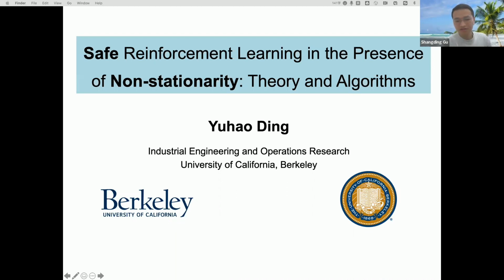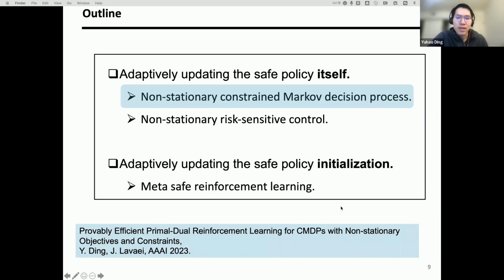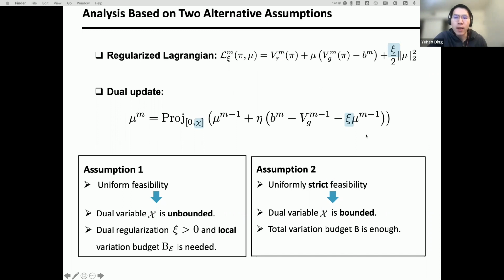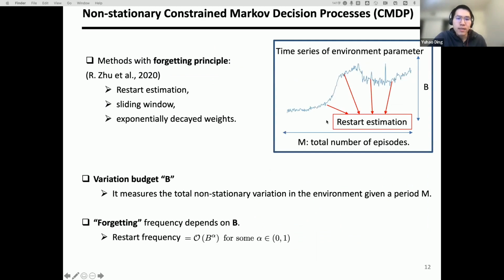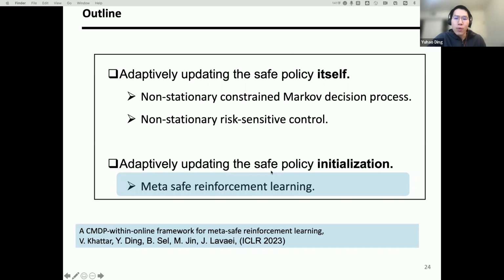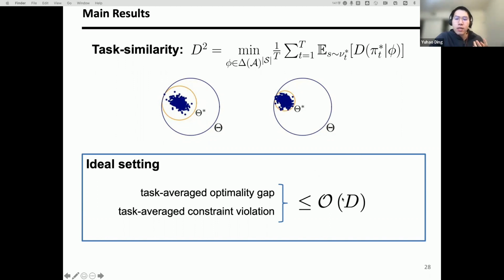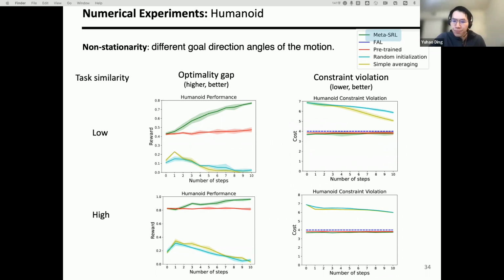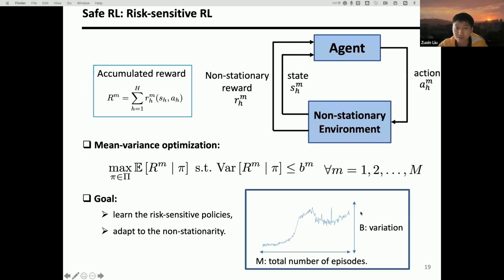Safe Reinforcement Learning in the Presence of Non-stationarity: Theory and Algorithms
Abstract: Despite the successes of reinforcement learning (RL) in simulation-based systems such as video games and Go, the existing RL techniques are not yet applicable or are too risky to employ in real-world autonomous systems. Those applications often require safety assurance, and the underlying environment may undergo changes and be nonstationary. While both aspects have been tackled separately in the literature to some limited extent, there remains a substantial gap when these issues arise simultaneously, imposing challenges for the deployment of concurrent methods in real-world systems. To overcome these challenges and realize the full potential of RL for adaptability and performance gains, we develop a new mathematical foundation and a set of computational tools for the design of safe RL algorithms that can be deployed in environments that undergo changes. Along this line, we will present the following three objectives: (1) non-stationary constrained Markov decision processes, (2) non-stationary risk-sensitive RL, and (3) meta-safe RL.

Bio: Yuhao Ding is currently a fifth-year Ph.D. student at UC Berkeley - Operations Research department. His research interests include reinforcement learning, control theory, optimization, and statistical learning. During his Ph.D., he focuses on non-stationary sequential decision-making problems such as time-varying optimization, the global convergence of policy gradient methods, and non-stationary reinforcement learning.